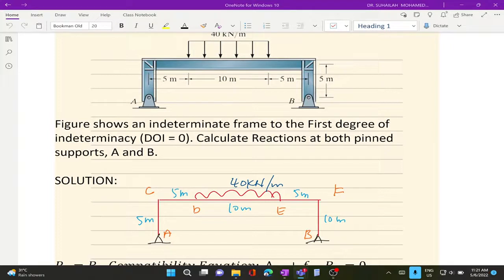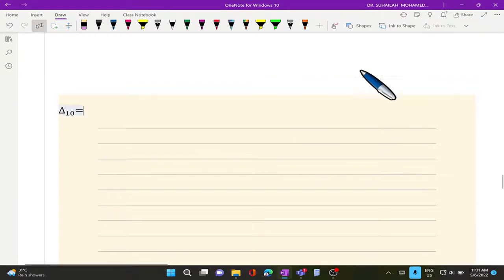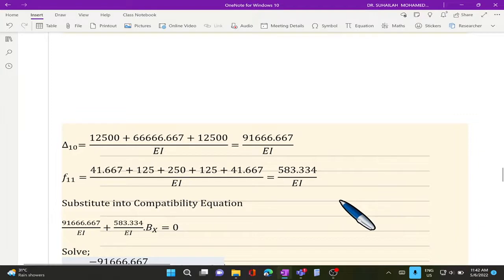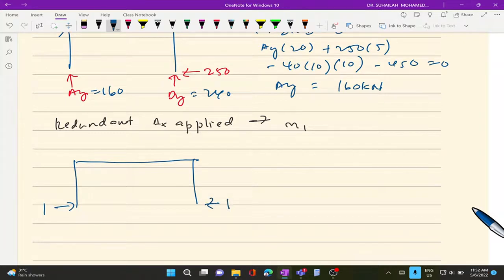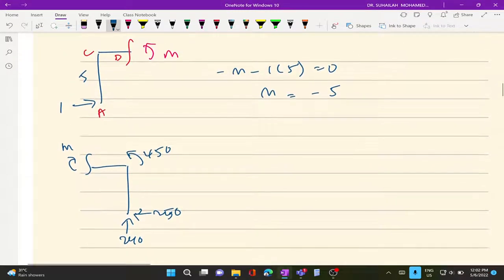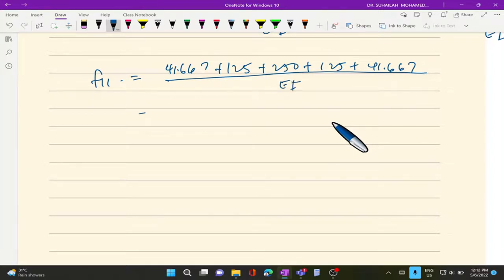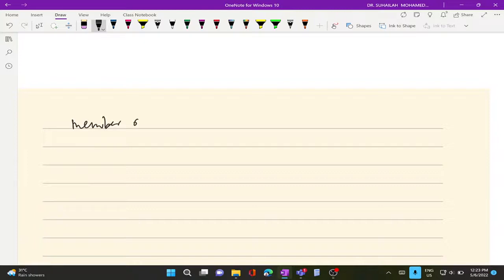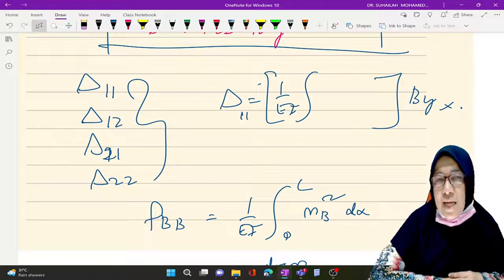WORKSHOP 2 CES521 FLEXIBILITY METHOD FRAME ANALYSIS 5 JUNE 2022